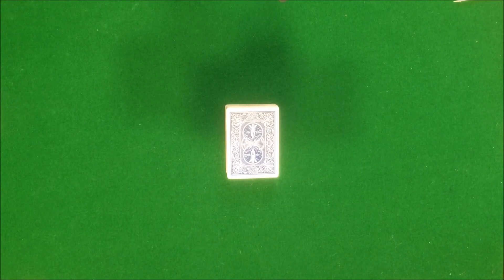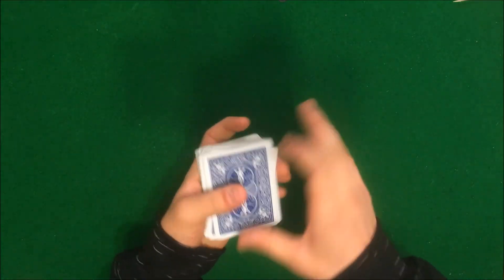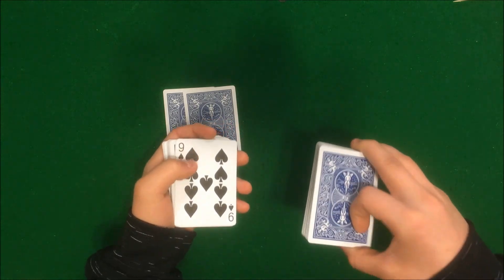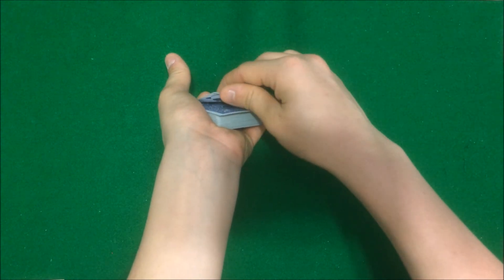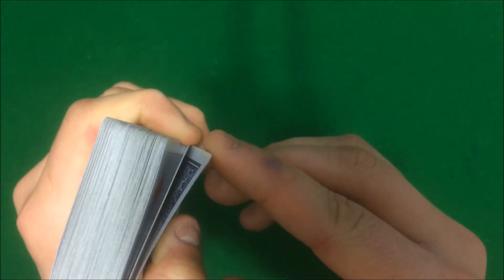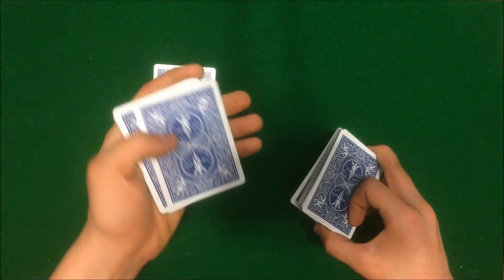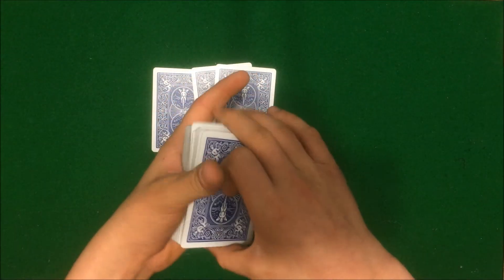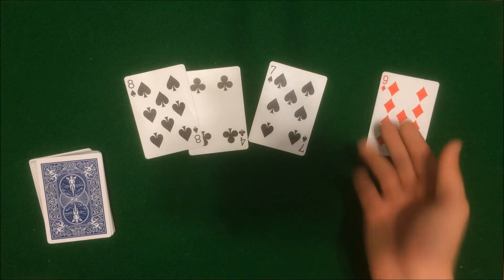Lie Detector Card Trick Tutorial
Alright guys, so today I'm showing you a really cool impromptu trick that can be done at any time. It has a few sleights in it, so it may be a bit tricky for beginners. This is a great one to keep in the back of your head so you are always prepared to perform a trick.